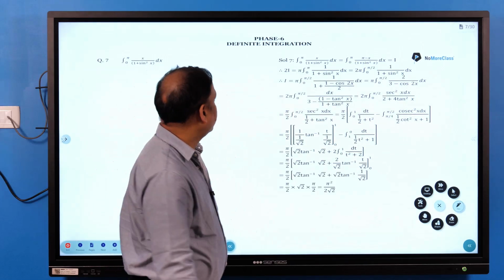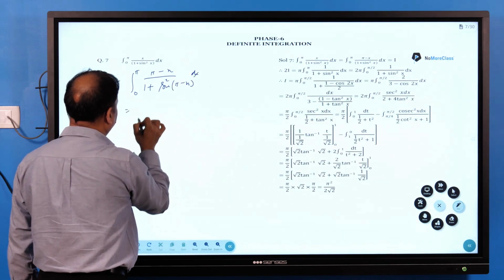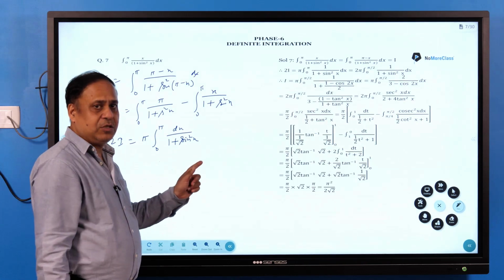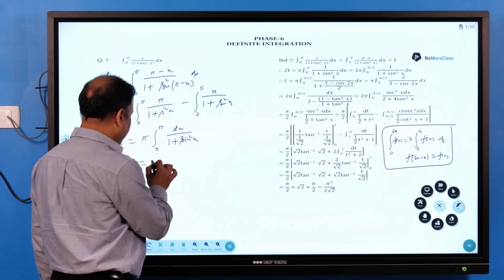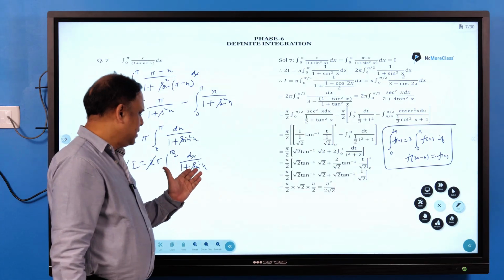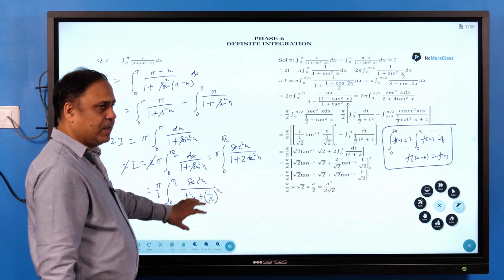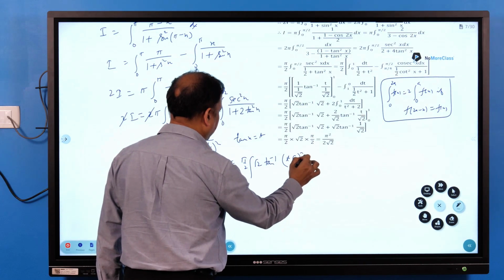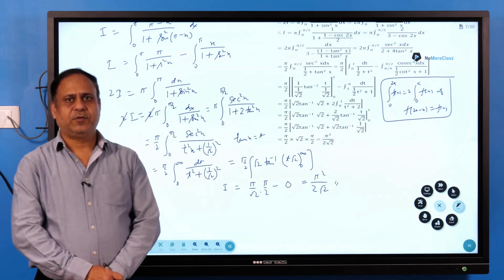Evaluating Definite Integrals Involving Trigonometric Functions | R S Sharma | Class 12 Math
Welcome to NoMoreClass, the leading educational platform for Class 12 students dedicated to mastering advanced mathematical concepts aligned with CBSE and ICSE standards. Under the esteemed guidance of Mr. Radhey Shyam Sharma, this session focuses on the sophisticated topic of definite integration involving trigonometric functions. These skills are essential for students aiming to excel in competitive exams like IIT JEE and NEET.

Problem Statement:
This session delves into evaluating the definite integral from 0 to (\pi) of the function (\frac{x}{1 + \sin^2 x} , dx). The problem requires understanding and applying trigonometric identities and integration techniques to solve the integral effectively.

Core Learning Objectives:
Understanding Integration with Trigonometric Functions:

Explore methods for evaluating definite integrals involving trigonometric expressions in the denominator, crucial for higher mathematics and physics applications. Gain insights into how these components interact within integrals, laying the groundwork for solving complex periodic behaviors.

Application of Trigonometric Identities and Simplification:

Master using trigonometric identities to simplify complex expressions, which enhances problem-solving accuracy and efficiency. Employ strategic simplification techniques to resolve integrals into more manageable components, ensuring a smooth integration process.

Enhancing Analytical Skills and Problem Solving:

Develop strong analytical skills by breaking down complex mathematical problems into simpler parts, promoting logical reasoning and fluency in calculus. Enhance problem-solving capabilities through systematic exploration of integrative solutions, ensuring precision and clarity in execution.

Guidance from R S Sharma:
Benefit from the expert mentorship of Mr. R S Sharma, a renowned educator known for effectively linking theoretical concepts with practical applications. His precise teaching style ensures comprehensive mastery of integration techniques, fostering both academic success and practical insight.

About Mr. R S Sharma:
Mr. Sharma, an IIT Delhi alumnus from the class of 1992, brings over 25 years of teaching excellence. Known for transforming complex mathematical theories into accessible concepts, he provides invaluable mentorship. As the author of influential math books, his resources are vital for students preparing for competitive exams like JEE and NEET. His guidance, built on clarity and precision, earns widespread respect and admiration.

Why Choose NoMoreClass:
Located in Bangalore, NoMoreClass combines traditional educational values with innovative learning methodologies. Gain insights from Mr. Sharma, focusing on transformative learning and academic success through comprehensive understanding and practice. Engage with a curriculum covering essential IIT, NEET, and CET exam topics, ensuring thorough preparation and confidence. Experience flexible, engaging classes paired with digital resources tailored for continual academic growth. Utilize crafted strategies to maximize competitive exam success, ensuring students are well-prepared and confident.

Embark on an Educational Journey with NoMoreClass:
Join NoMoreClass and embark on a journey with Mr. R S Sharma that promises growth and mastery of mathematical concepts. This platform provides essential tools and insights necessary for mastering definite integration, paving the way for success in academic and competitive settings.

Elevate your potential with NoMoreClass by advancing your understanding of integration techniques involving trigonometric functions, and boosting problem-solving skills, setting you up for achievements in academics and beyond. Master integration concepts through strategic learning and exceptional mentorship.